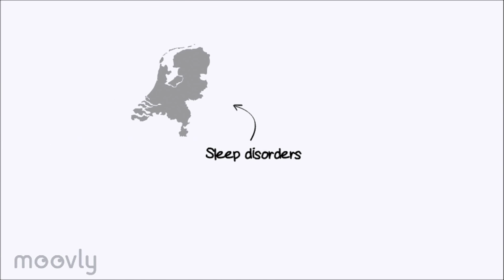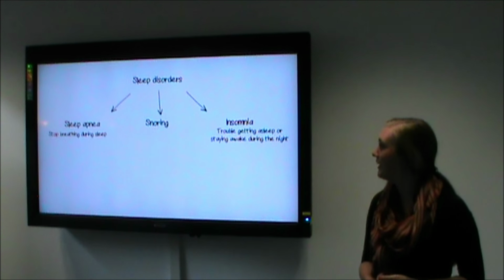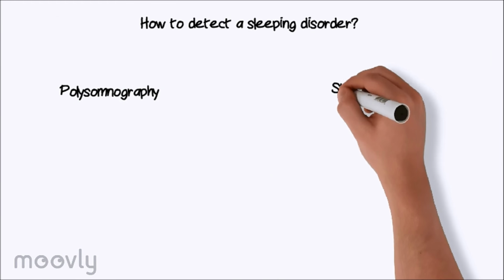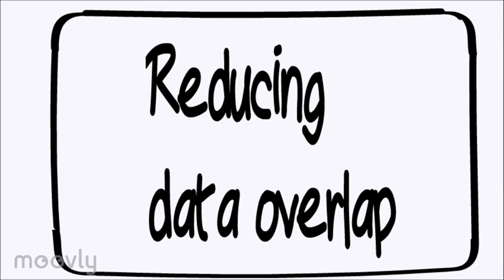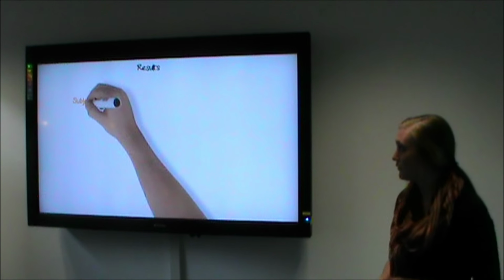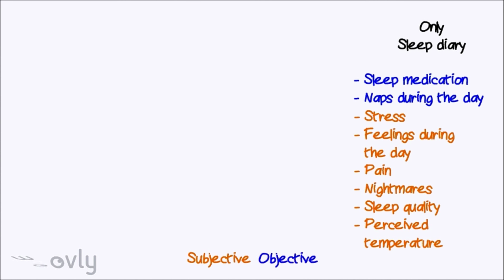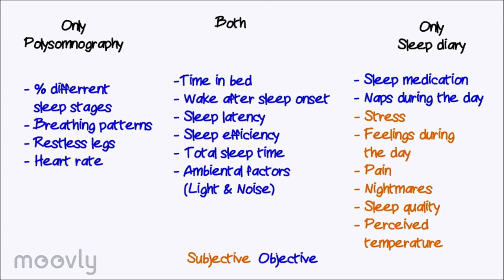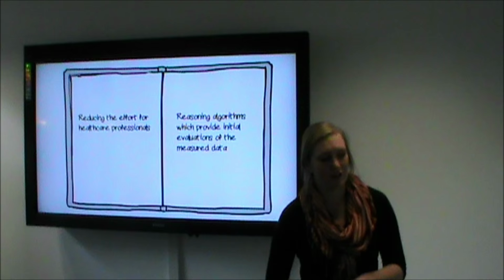Public Health 1st DISCIPLE - Adrienne Hanenburg - Sleep measurement at home for elderly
Adrienne Hanenburg, Roessingh Research and Development, Netherlands

International Reviewers' questions:
1. Can you clarify your method. Did it include a systematic review? If so, please can you describe your search strategy? (Emma Phelps, UK)
2. The aim of the study is not completely spell out: what does literature analysis lead to? (Chiara Manfredi, Italy)